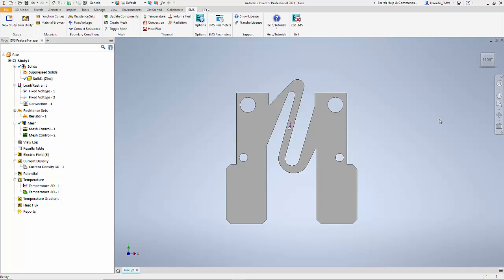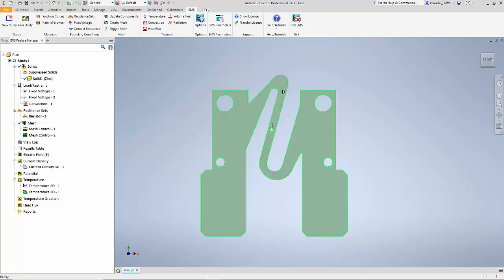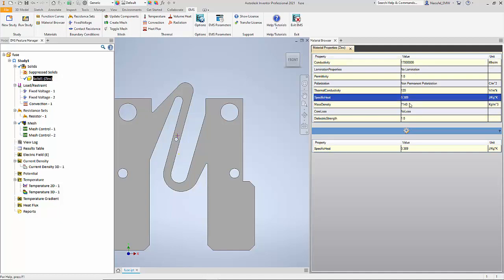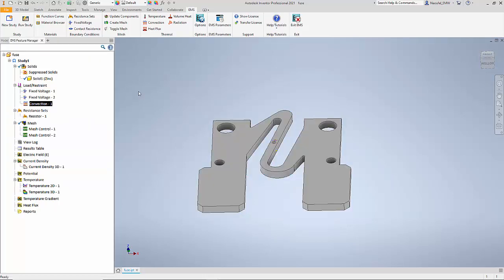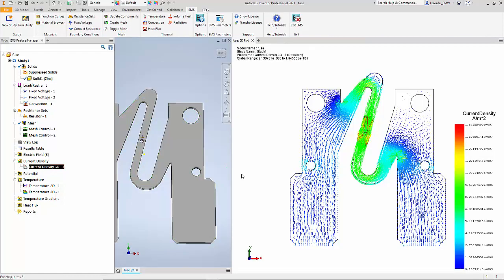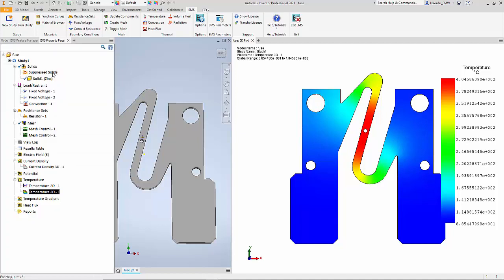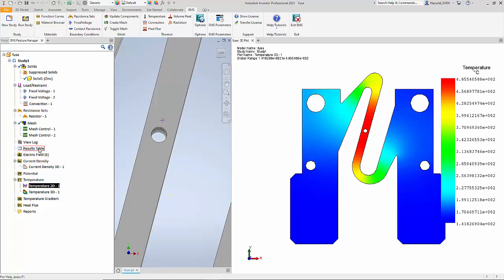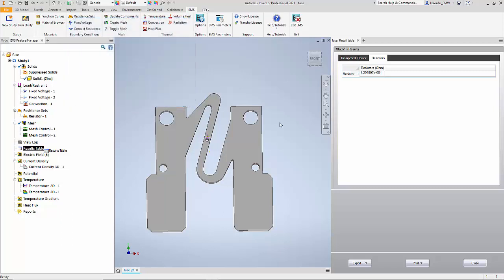Simulation of an automotive fuse using EMS for Inventor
In this video, we will see how EMS for Inventor can be used to study the characteristics of an automotive fuse. An electric conduction solver coupled to thermal simulation is used to study the temperature distribution in the fuse as a function of time.